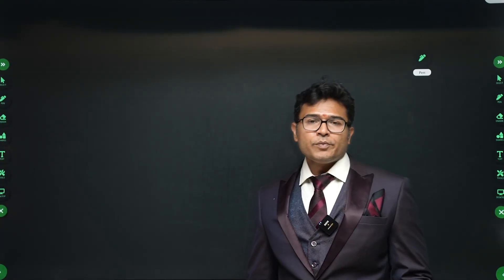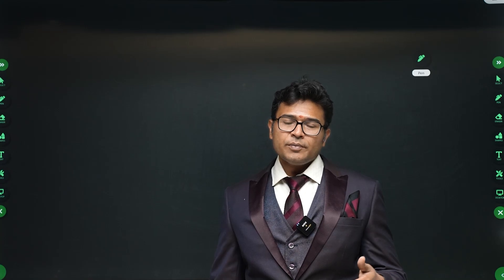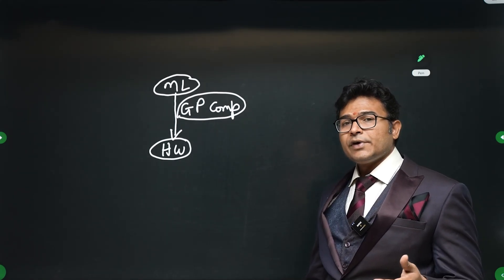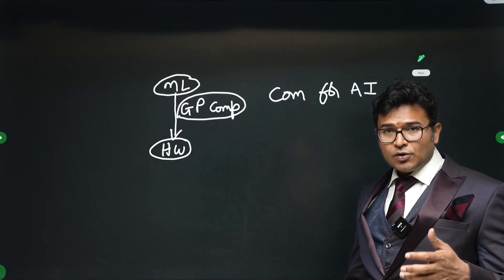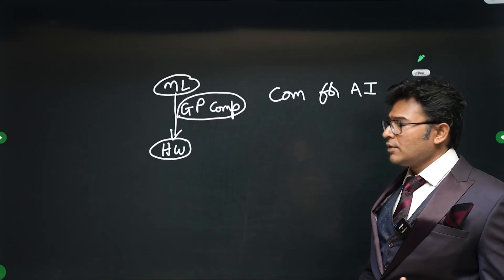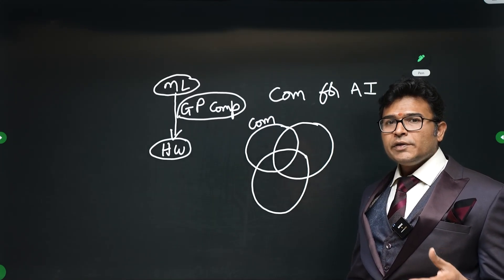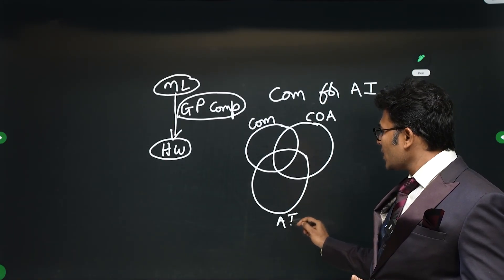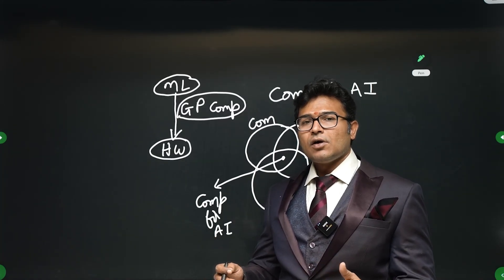Compilers research group | Prof. Ravindrababu Ravula